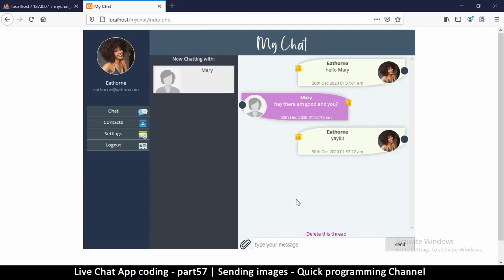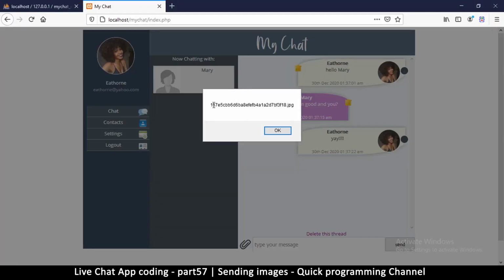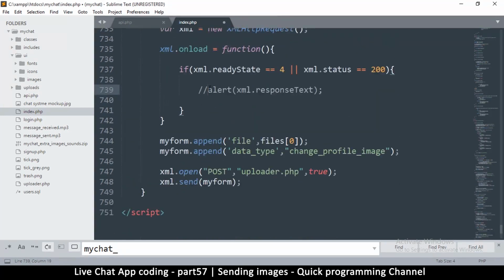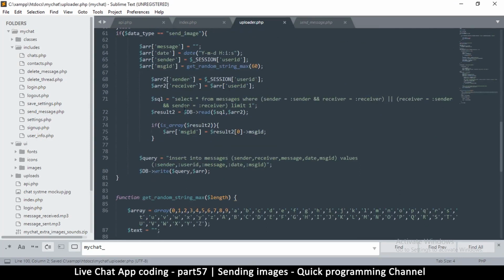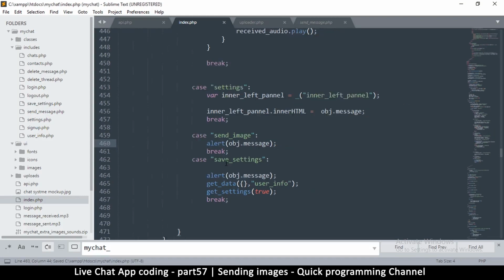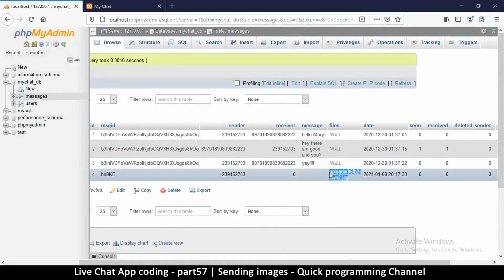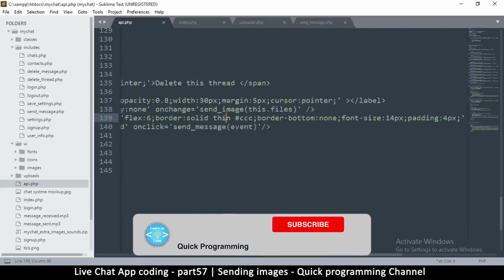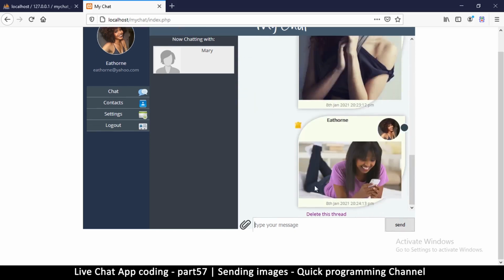Live chat app | Part57 Sending images | Javascript, AJAX, HTML, CSS, JSON, PHP, MYSQL Tutorial